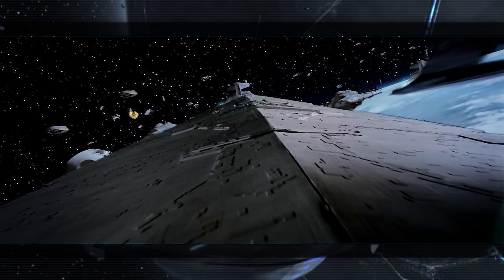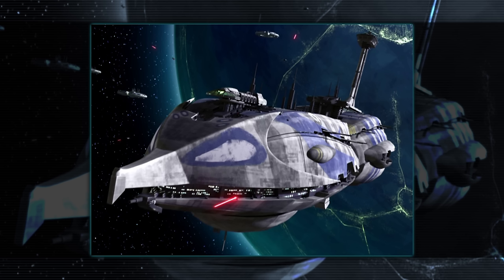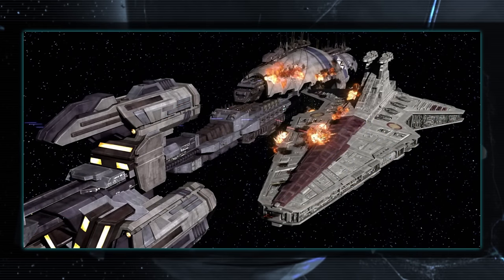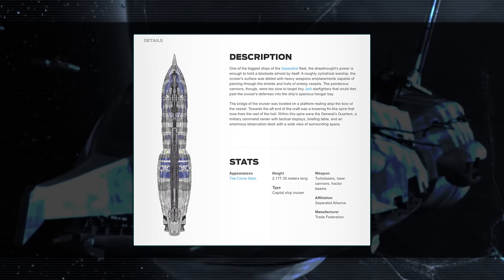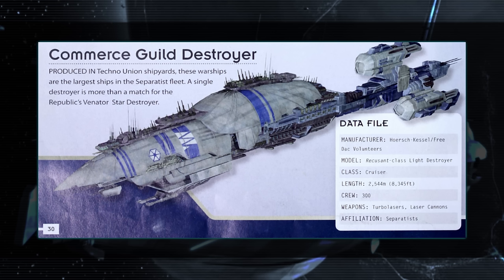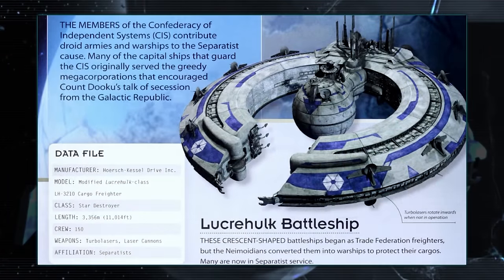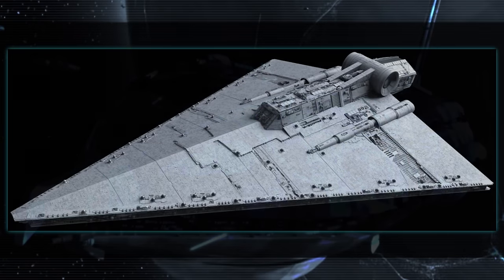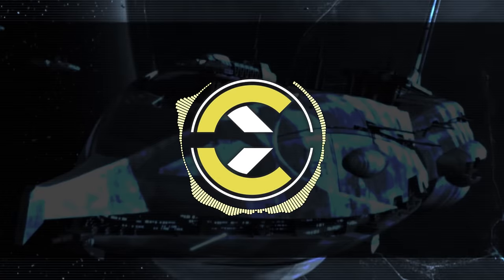The Biggest CIS Warships Made By Mistake | Star Wars Lore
In star Wars, there's a lot of competing references for ship size. Today we're talking about some ships seemingly created by mistakes in production for the Clone Wars- the Providence Dreadnought and the Recusant Dreadnought.